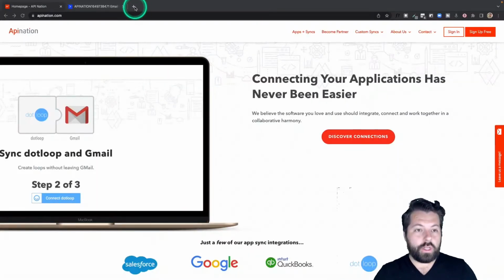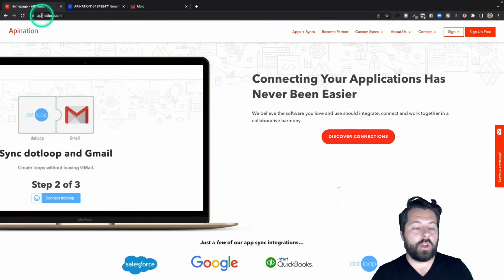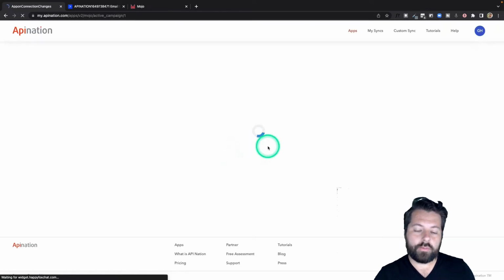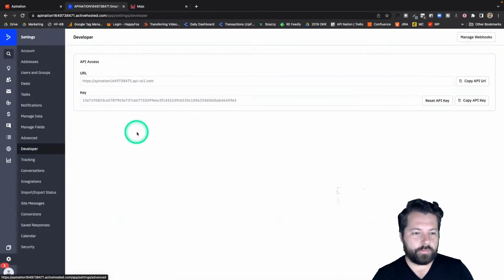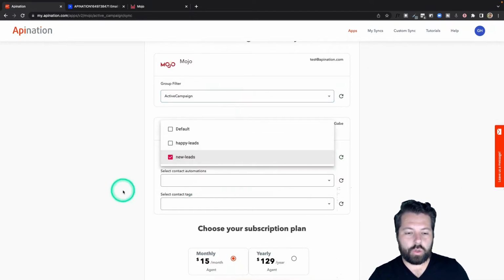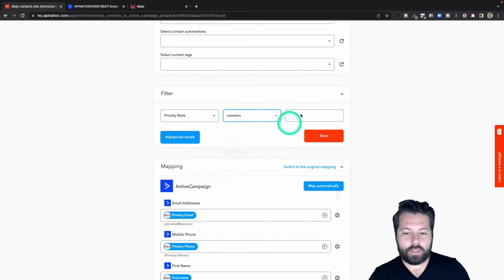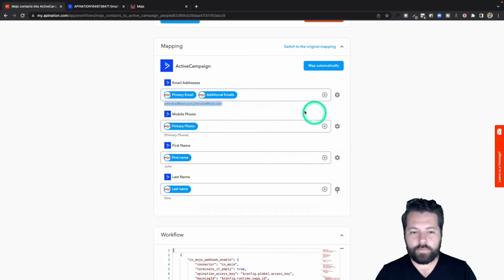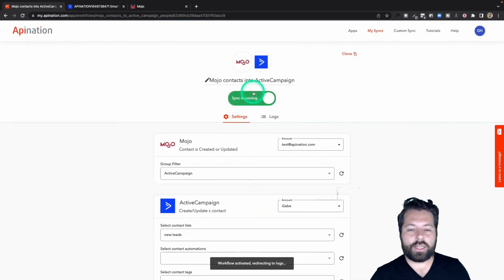How to Sync Mojo Dialer Leads to ActiveCampaign — Add Leads to Emails Automations with a Click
You can now have leads that you're calling in Mojo Dialer , added to your ActiveCampaign List, instantly.

With this Mojo Dialer and ActiveCampaign automation you can now spend more time generating leads and qualifying them and less time managing contacts phone numbers, emails, copying and pasting, importing and exporting etc.